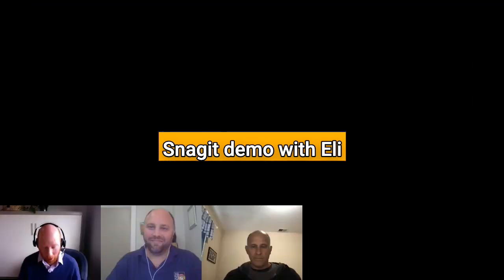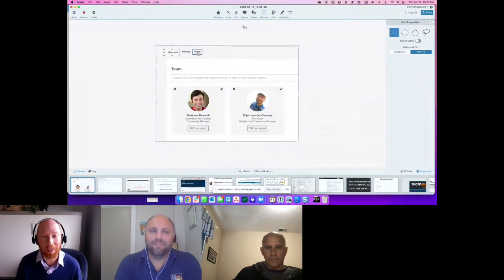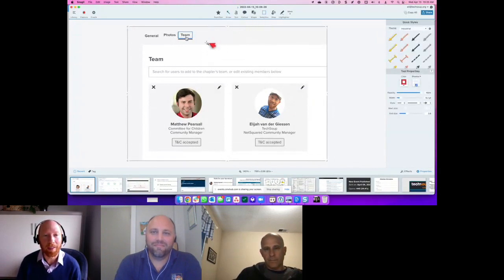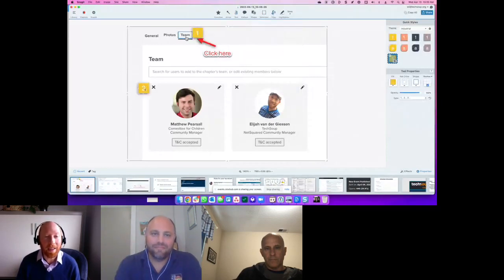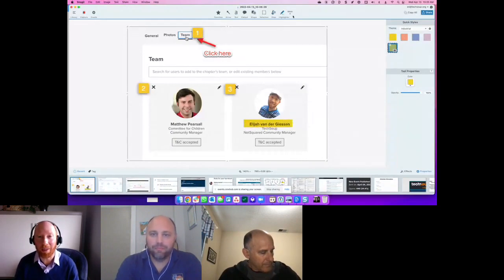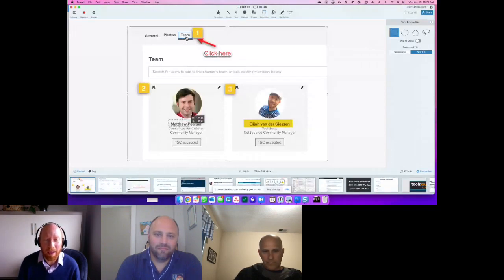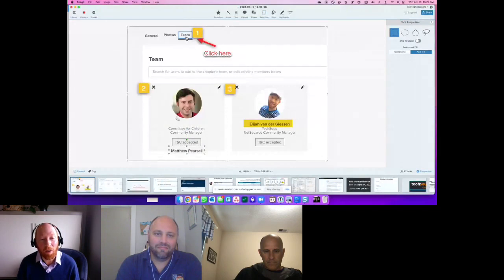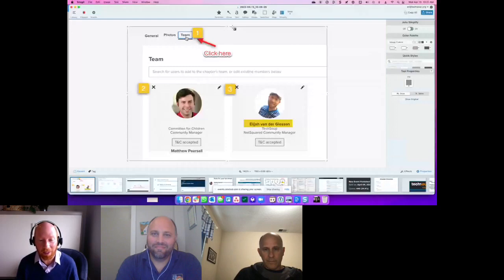CMX Connect: Snagit demo with Eli v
Hosted by CMX Connect on April 13, 2022/

Video can play a big role in the success or failure of a community.

Join this event to learn how you can increase member engagement and share the impact of your community. We'll demonstrate:

Video editing software like Descript
Live streaming tools and platforms
How to create cheap and cheerful video updates for your community
This demo-style event will feature several presenters showing how they use video tools. And it could feature you, too.